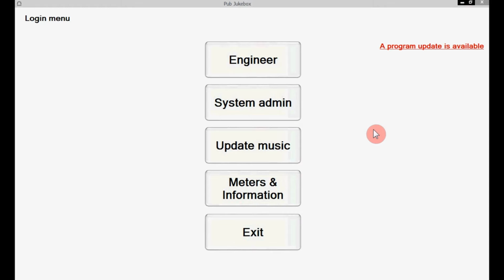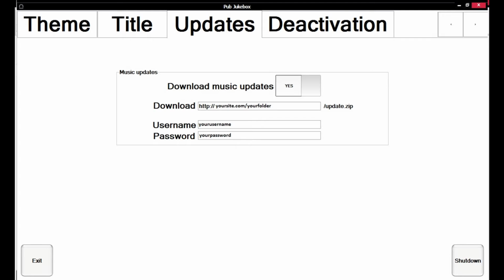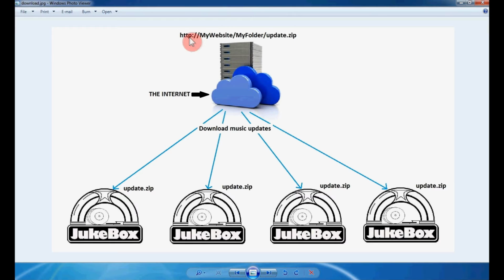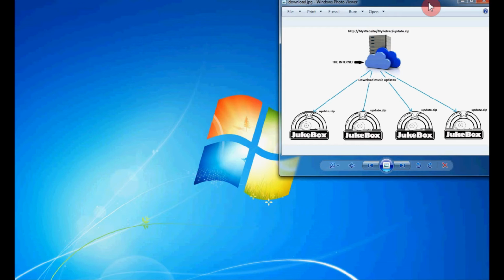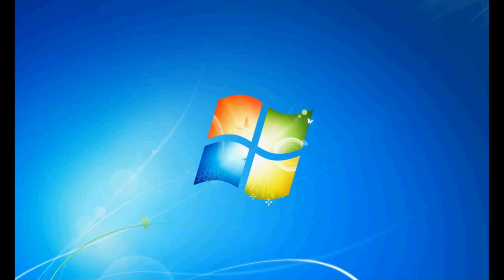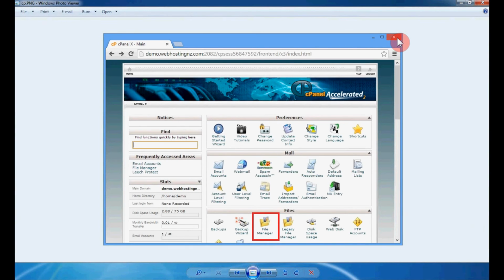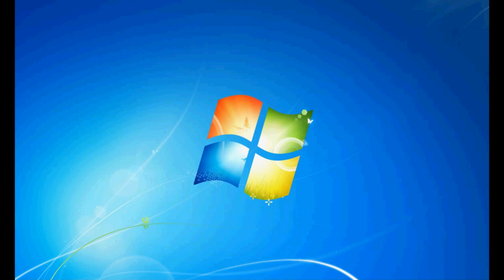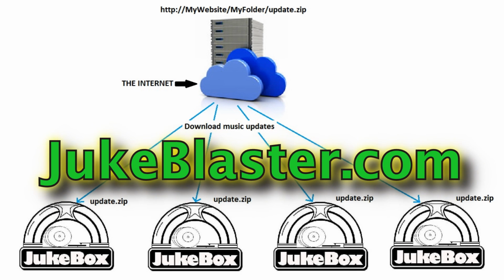Pub Jukebox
Pub Jukebox supports download music updates